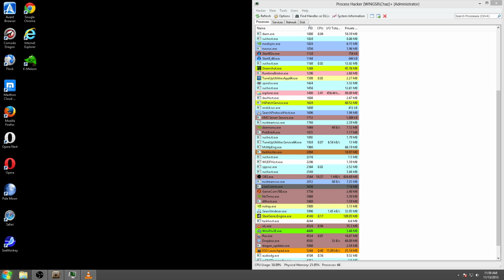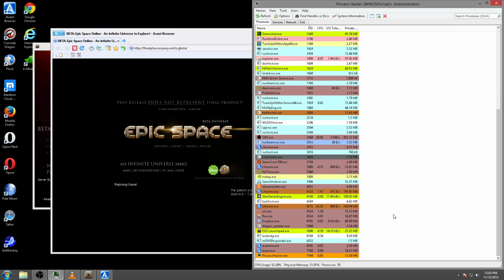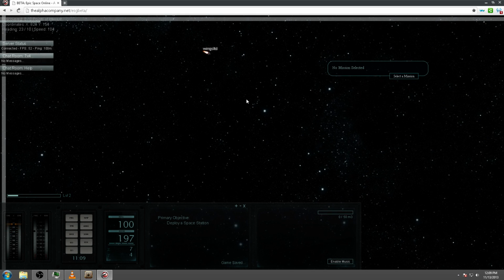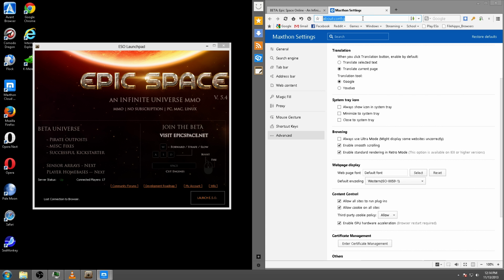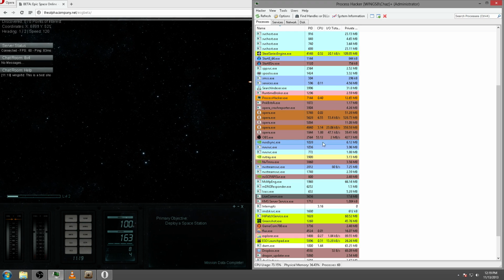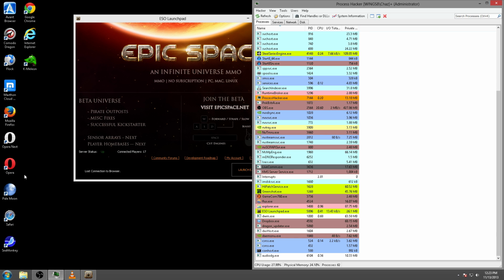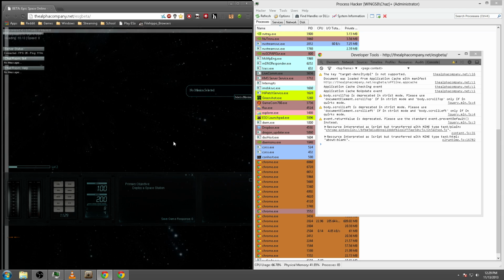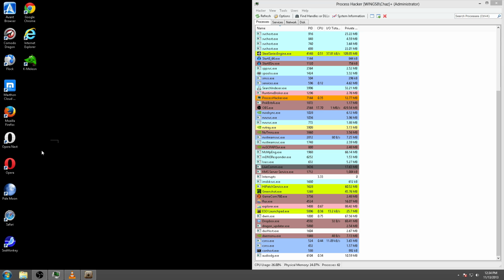Browser Roundup: Epic Space Online!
In this video we will be discussing a plethora of browsers for Epic Space Online.

Shown are the pros and cons of each browser from a PERFORMANCE standpoint, no security talk about them here!